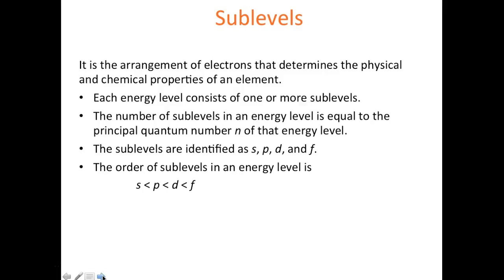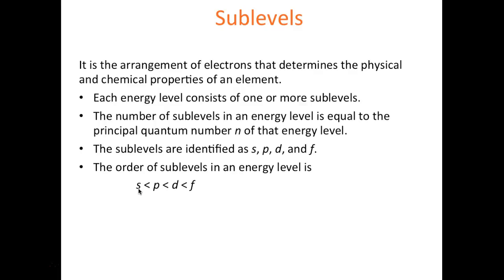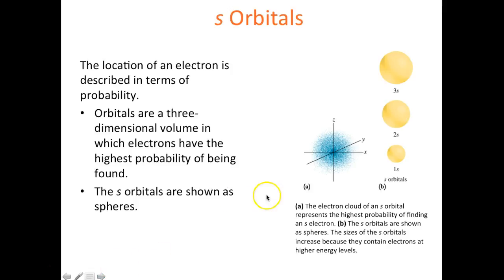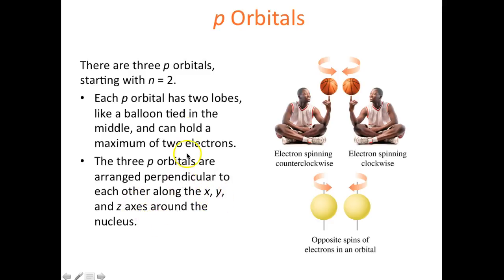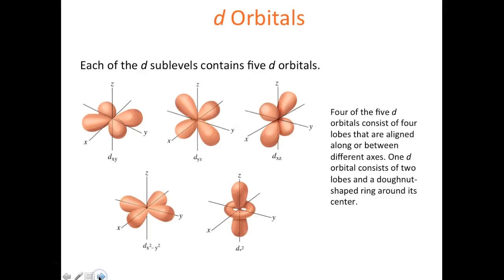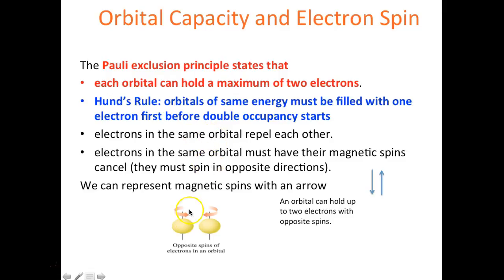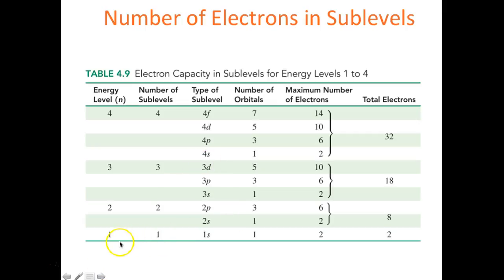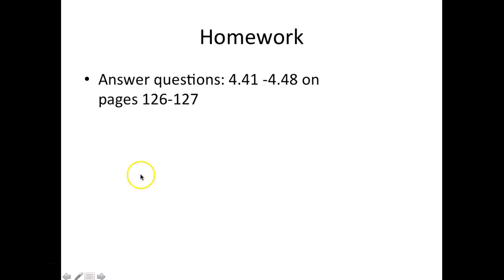Chapter 4 Section 4.6 video 2